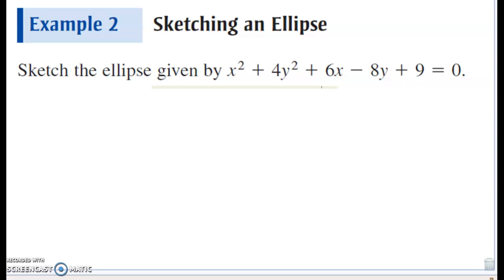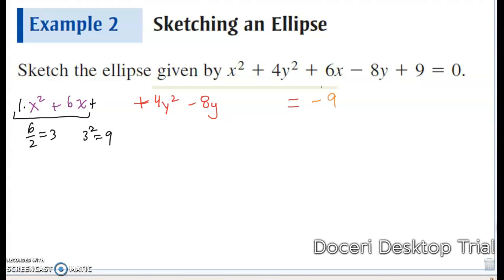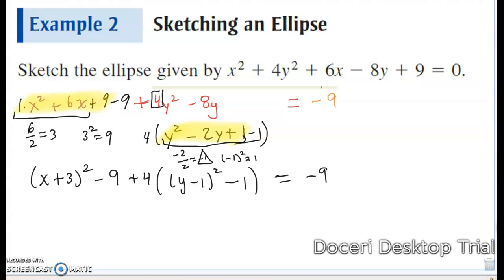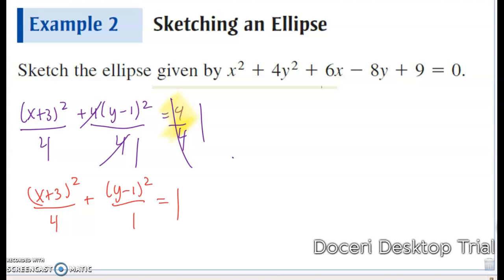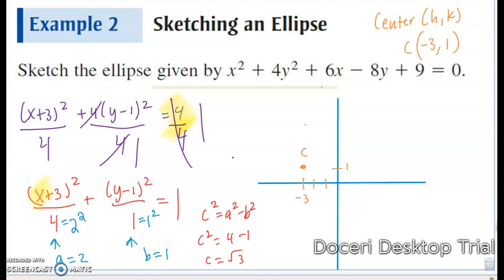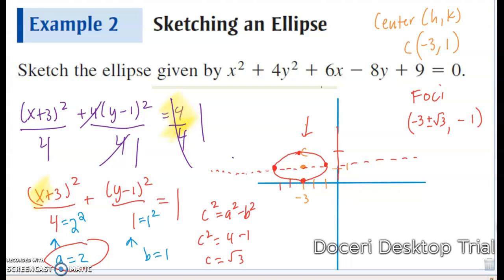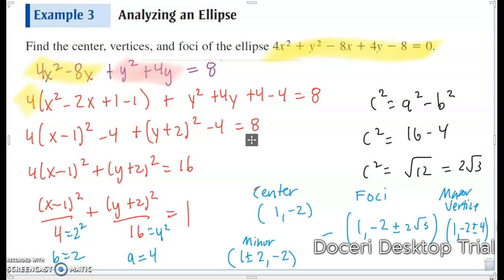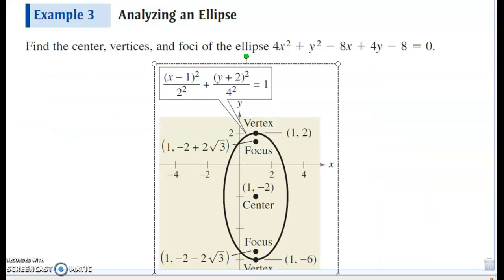10.3 ellipses examples